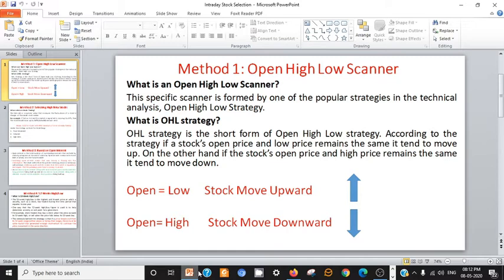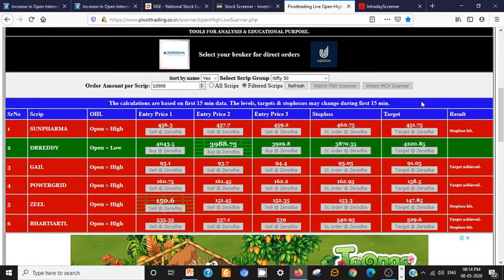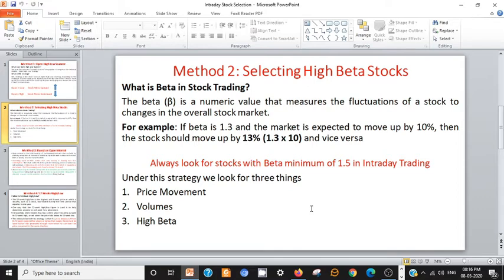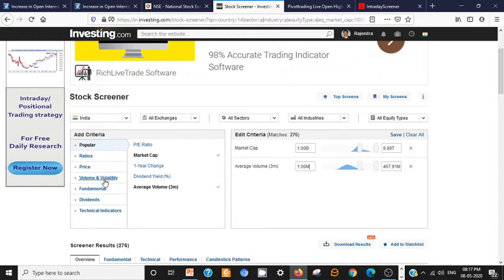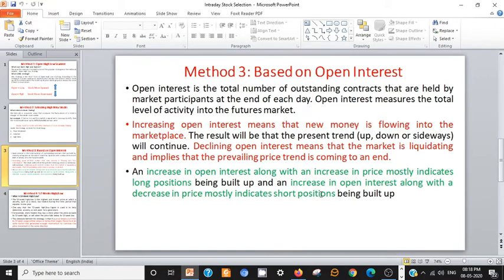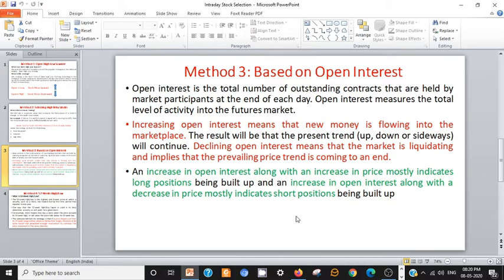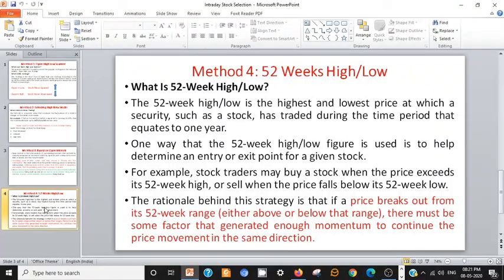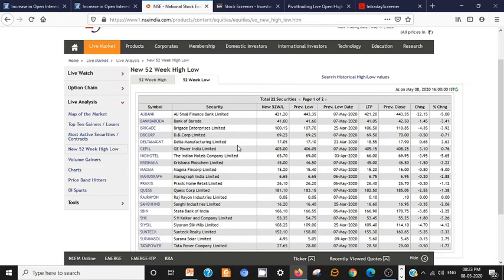MOST EASIEST WAY OF SELECTING STOCKS FOR INTRADAY TRADING IN JUST 15 MINUTES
This videos explains 4 different methods used for  selecting stocks for Intra-Day Trading
1.Open High Low
2. High Beta Stocks
3.Open Interest
4. 52 weeks High/Low